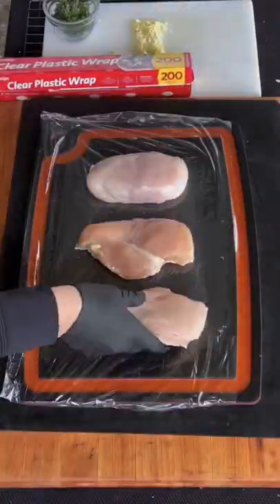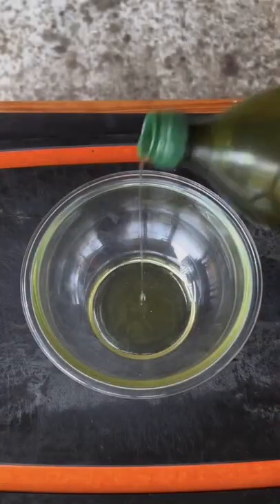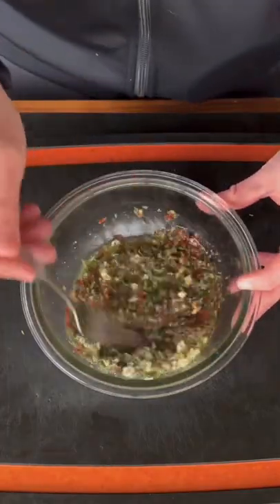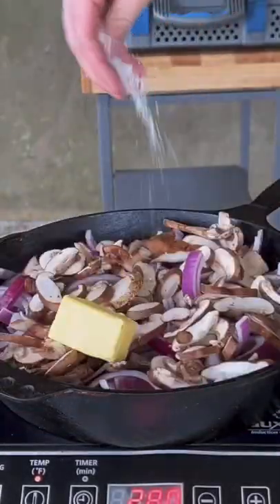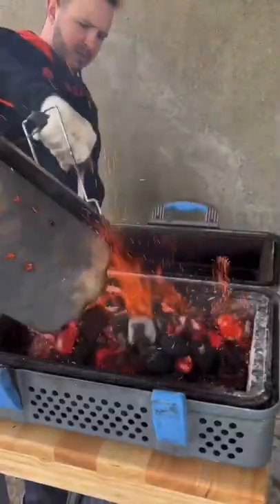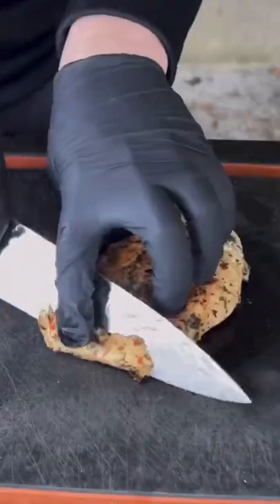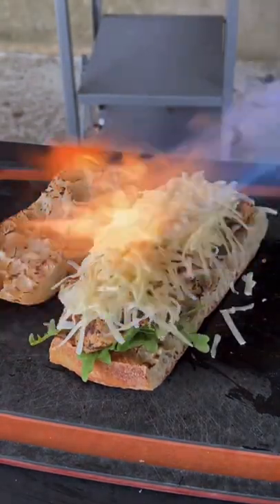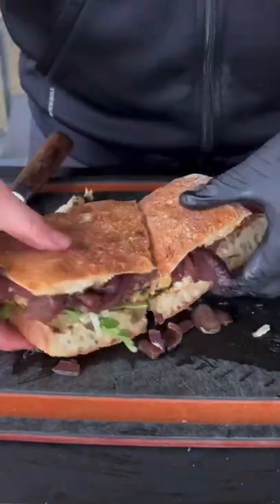Lemon Basil Grilled Chicken Sandwich | Grill Nation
GRIDDLE FLAT TOPPED with the S